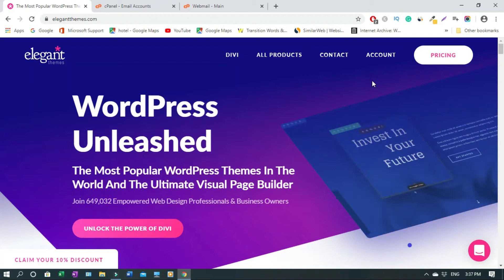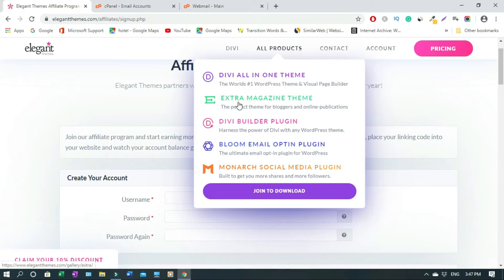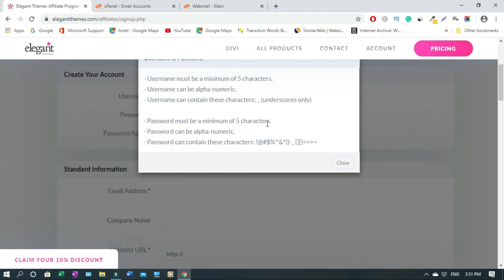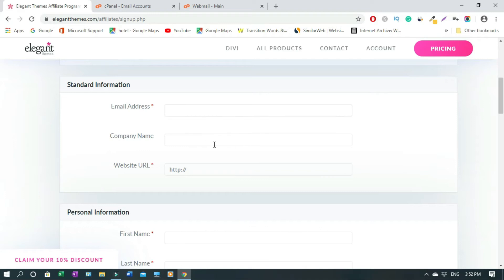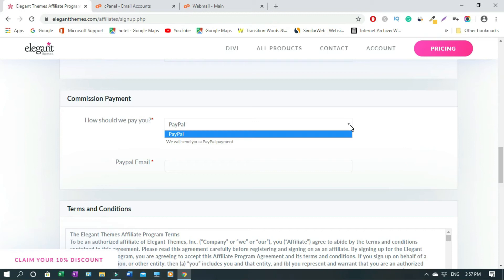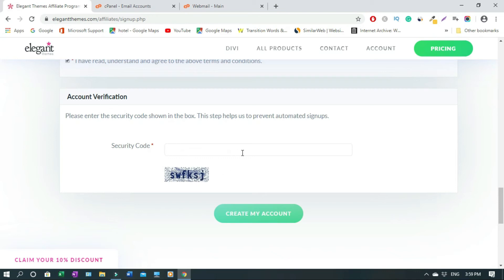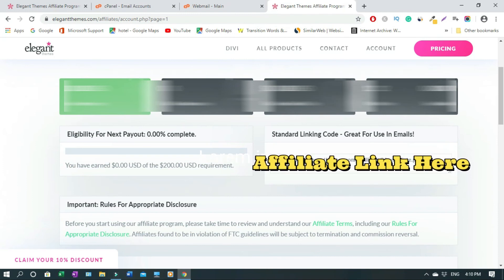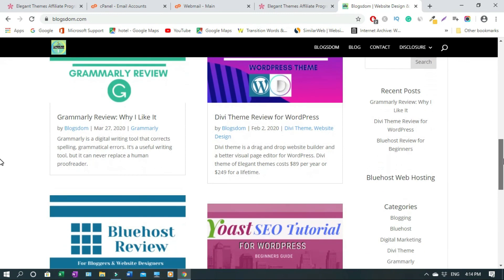How To Apply Divi Elegant Themes Affiliate Program || Affiliate Marketing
Divi affiliate program or Elegant themes affiliate program. How to apply!
The best theme for a WordPress website.

This tutorial video explains how to apply for the Divi Elegant affiliate program. A good design for a WordPress website.

The Divi theme. Divi Elegant themes. How to apply for Divi Elegant affiliate marketing program. Affiliates get a 50% cut in their sales.